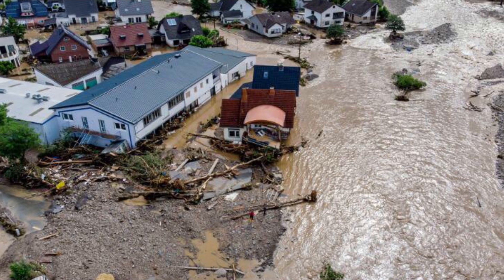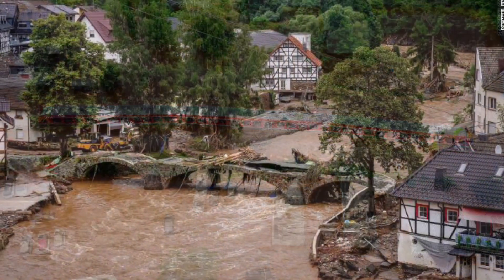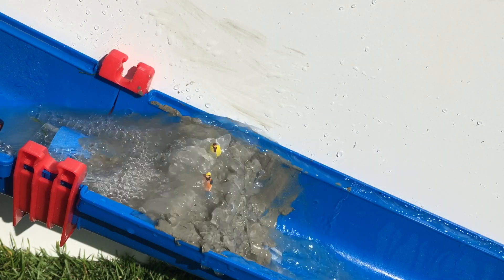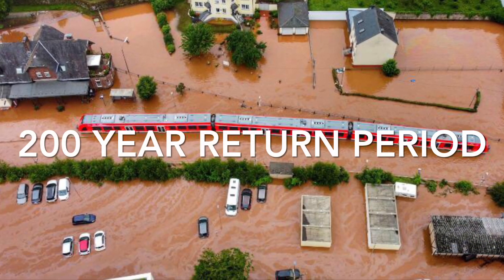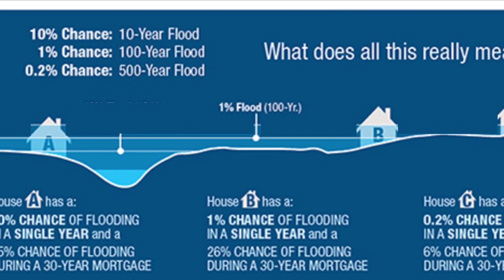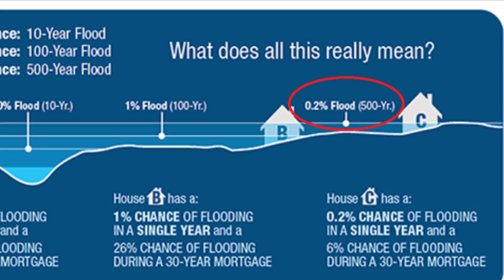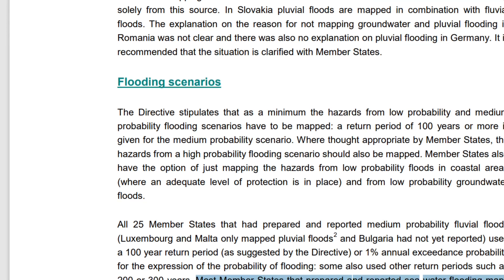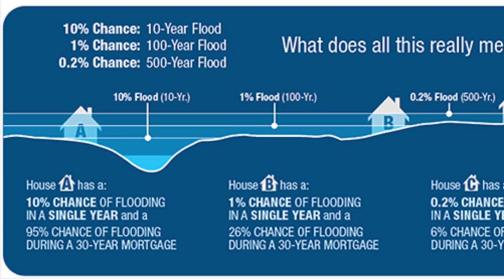Flash flood watch 3 reasons why it happened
A flash flood in Germany has lead to distruction.
Catastrophic flooding in western Europe has killed more than 120 people, with hundreds more missing, authorities said Friday, as large-scale rescue efforts continue amidst rising water, landslides and power outages.

I will in this video give 3 reasons why this happened:
 - Describe the 200 year flood and why this can be such a catastrophic event
 - present 2 scale tests that illustrates how a flood can turn into a catastrophic event.

The flash flood happened in Western Europe - Germany, Belgium and the Netherlands. In the Netherlands dikes may burst and turn this even worse. Watch this video on the flash flood and hos this could happen

Severe thunderstorm triggered this event and here you can watch 3 reasons why it went so bad.

I hope you will like the video. Please send a comment if you have a question.

Hallein
Schönau am Königssee